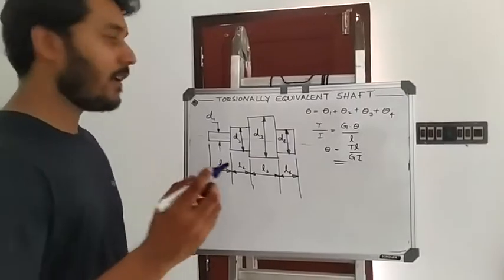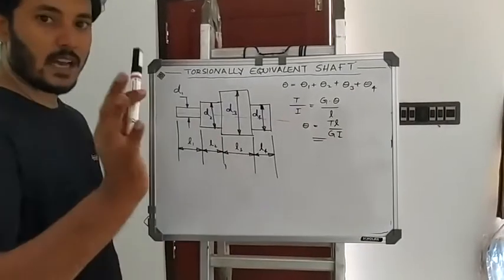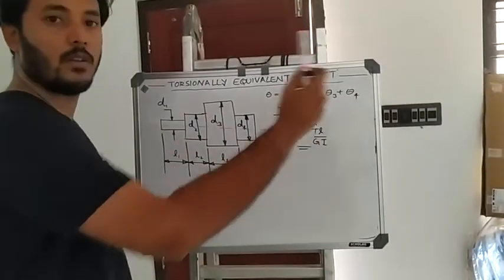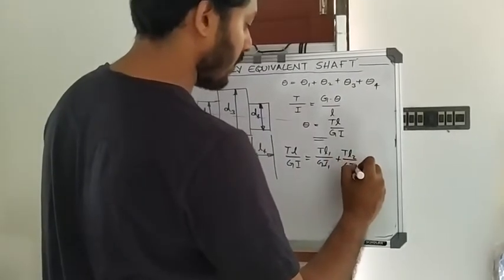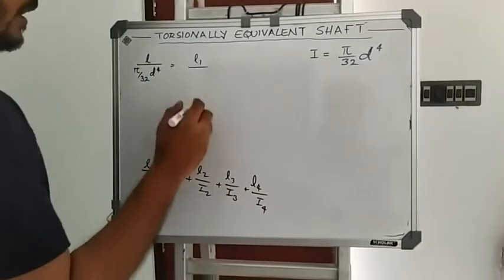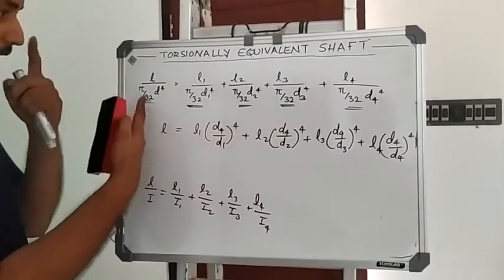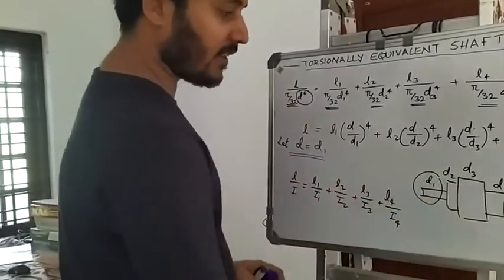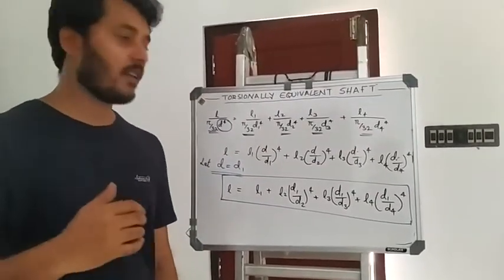ME304: Dynamics of Machinery-module6-part5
Torsionally equivalent system